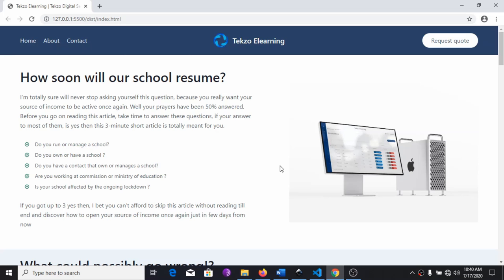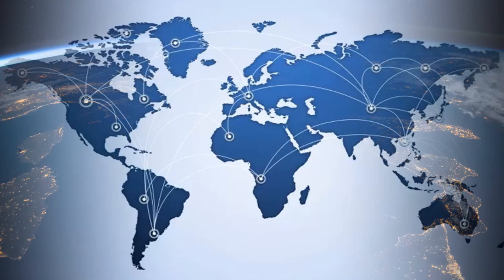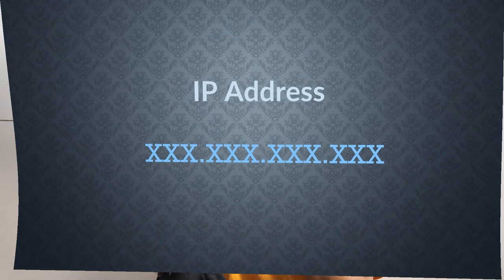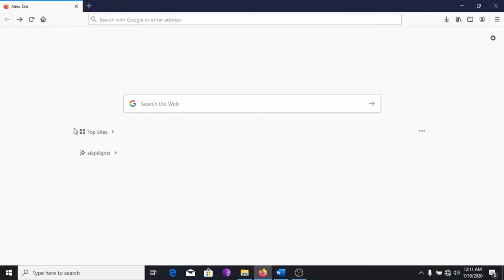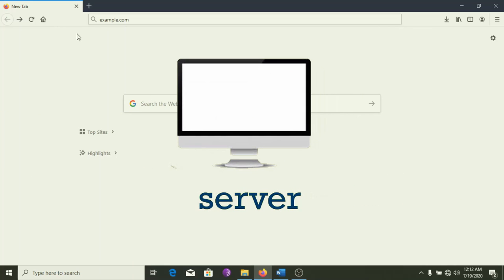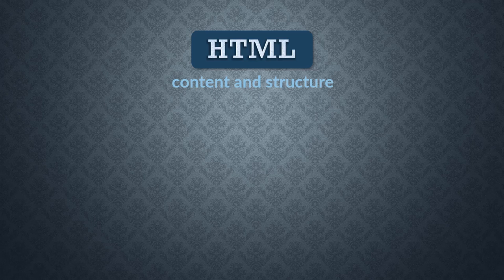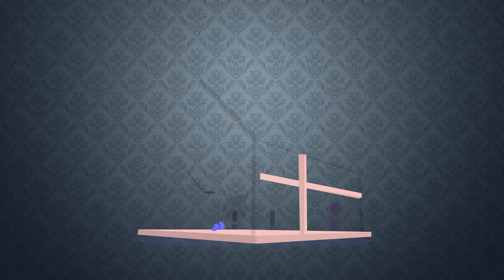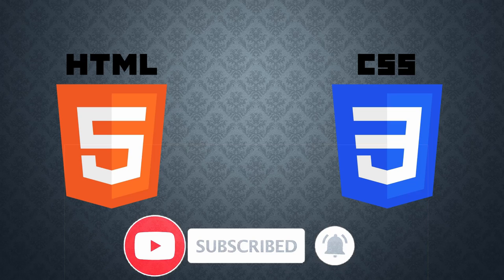Introduction to Web Design #1 - Getting Started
In this video, I went through what the Internet is, how the Internet works and how web pages are served to a browser.
 I also discussed the components of a webpage and how these components work together to help the browser successfully render the webpage